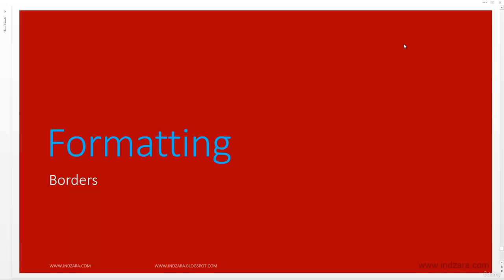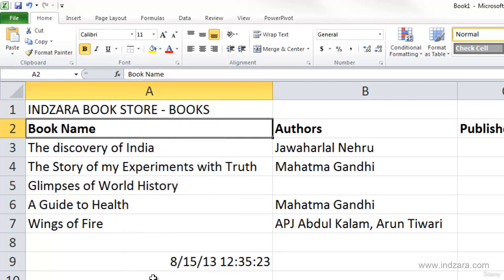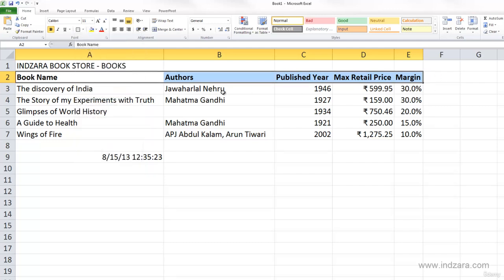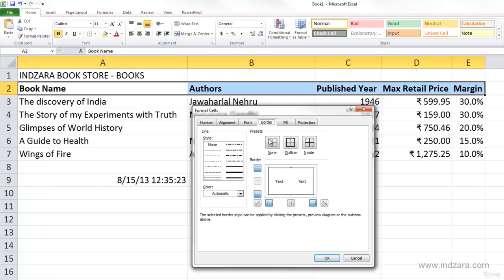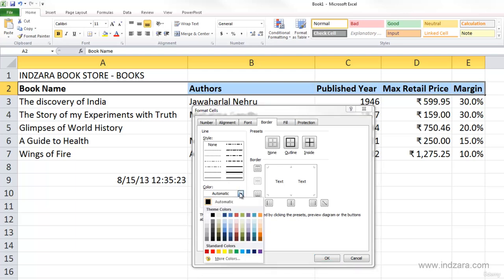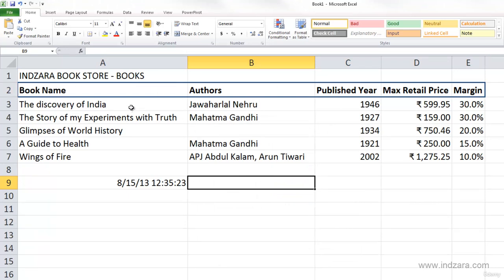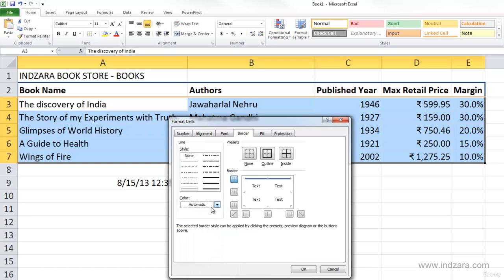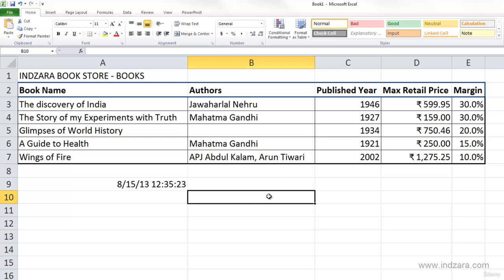33 Formatting Border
33 Formatting   Border